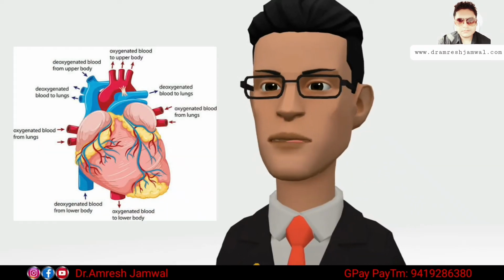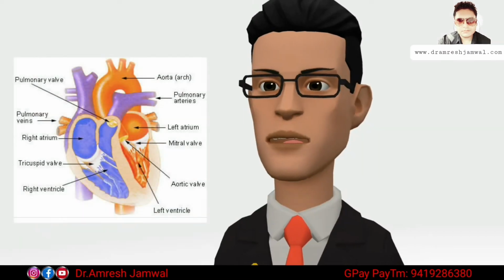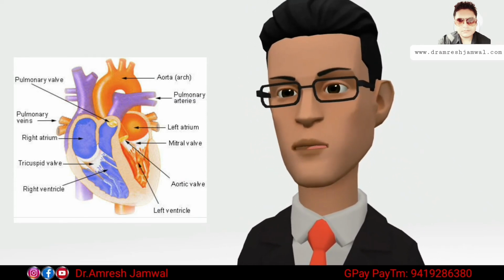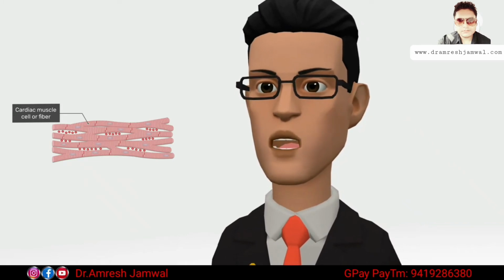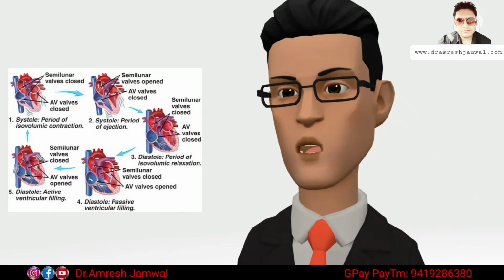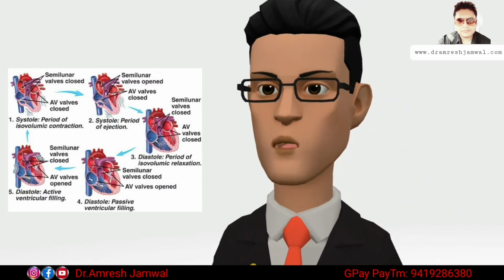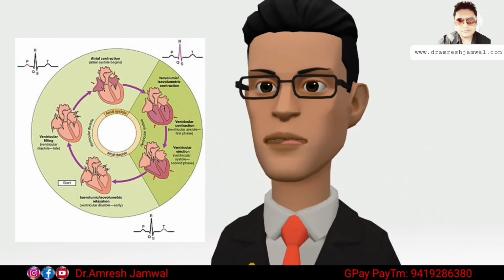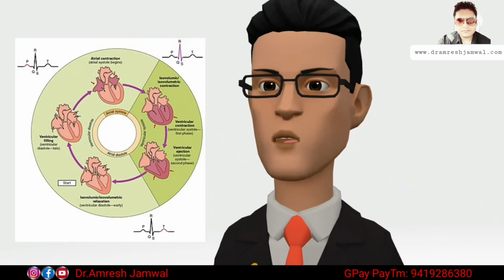Structure Of Heart, Its Conduction System & Cardiac Cycle In Detail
External & Internal Structure Of Heart, Its Conduction System & Cardiac Cycle In Detail. @amreshjamwal